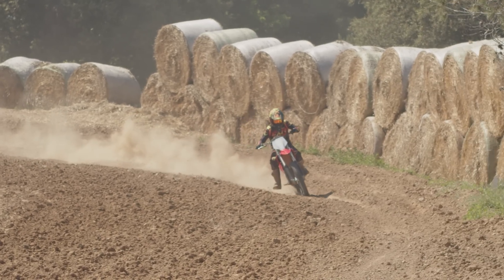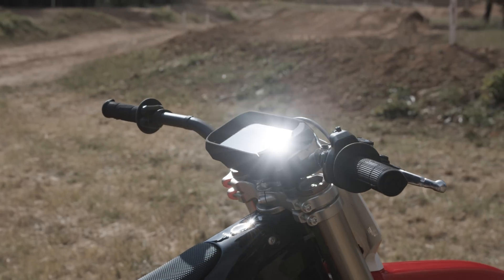Stark VARG OFFICIAL Review | 2022 Best Electric Motocross Bike Test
Full review of the new Stark VARG Electric Motocross Bike. The VARG is being considered the best electric dirt bike of 2022, so we couldn't miss the opportunity to fly to Barcelona and do an official test ride on the bike.

See our review article about the Stark VARG Electric Dirt Bike

Stark Future claims that their electric motocross bike is the fastest on the market. After riding it, I have no reason to doubt that claim. While my test bike was still just the Standard 60hp version, it felt like it could out-accelerate any internal combustion bike I've ever ridden. Then, add another 20 horsepower and you get the Alpha model.

To supply the energy to the powerful 50-100kW powerplant, the VARG features a massive 6kWh battery. The case itself is an air-cooled magnesium unit, which uses a proprietary honeycomb structure for increased strength and rigidity. This structure also allows Stark to connect every individual power cell directly to the case, which improves cooling and contributes further to an optimized center of gravity.

Stark has made some very bold claims about the range of the VARG. They claim that their 6kWh battery, with its air-cooled honeycomb magnesium case, can provide similar range to a full tank of gas on a 450cc motocross bike. This would translate to, what Stark declares, a 35-minute moto at “Grand Prix” intensity or up to 6 hours of easy trail riding. We were unable to do a proper range test on the pre-production Stark VARG.

The VARG features a VCU (Vehicle Control Unit) which is essentially a military-grade, shock resistant smartphone. The VCU allows riders to access an app that has over 100 personalized ride modes, each with its own input for power curve, engine braking, traction control, and a virtual flywheel.

The bike utilizes a KYB fork and shock for its suspension with adjustability for high and low speed compression and rebound.

The Stark VARG features a base MSRP of $12,900 for the 60HP version and $13,900 for the 80HP Alpha version. Riders can select a 19” rear wheel if they’re going the motocross route or an 18” if the bike will see more single-track than airtime.

Stark VARG Specs
Power: 80 hp Alpha or 60 hp Standard
Weight: 243 lbs/ 110kg
Range: Up to 6 hours
Charging time: 1-2 hours
Battery capacity: 6kWh
Suspension: KYB 310mm travel front & rear
Brakes: Brembo hydraulic levers & calipers mated to 260mm & 220mm Galfer rotors
Ride modes: 100+
Wheels: 7050 T6 aluminum rims, CNC-machined 6082 T6 aluminum hubs
Tires: Pirelli MX32 (21-inch front, 18-inch enduro & 19-inch motocross rear options)
Tunable functions: Traction control, power curve, engine braking, virtual flywheel

For more in-depth tests and reviews on the latest electric motorcycles and dirt bikes,

CHAPTERS

00:00 – Intro

00:52 – First Ride

03:02 – Bike Specs

05:17 – Test Ride

10:38 – Enduro Ride

12:40 – Charging

13:18 – Conclusion